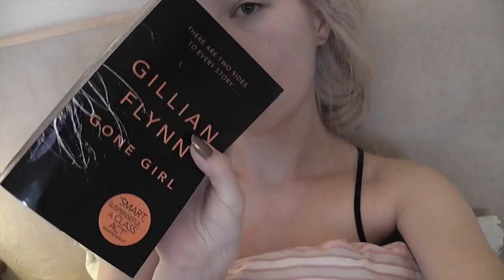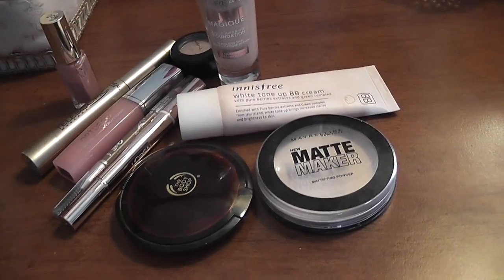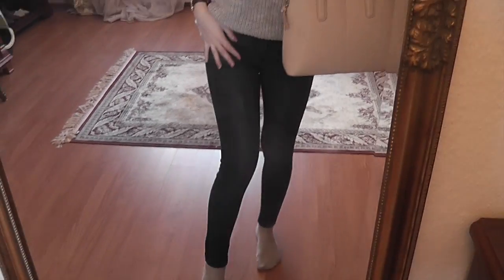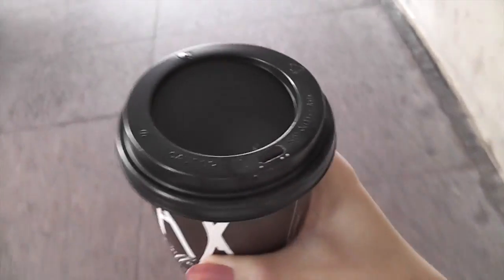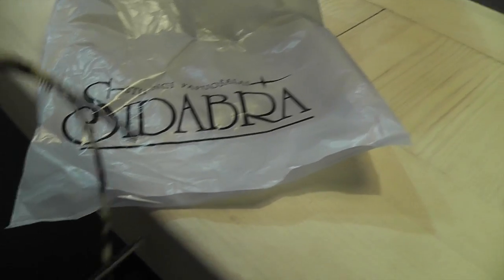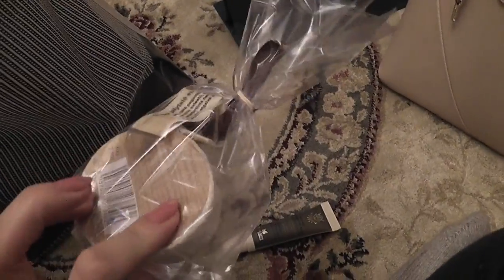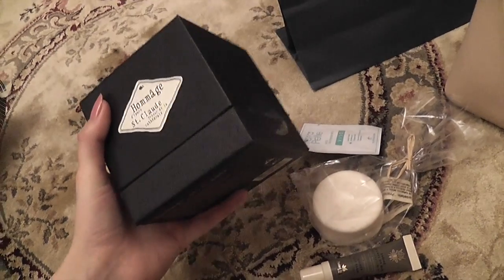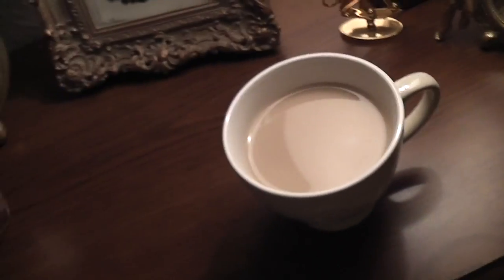Vlog: Home Decor. OOTD. Mini Haul. Snuggles with Louis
NEED YOUR HELP!!
Guys, a new video for Blogometras contest is up, please give me five stars! (below the video there are stars, click on the 5th) You can vote once a day for every video:) Thank you, loves! xx

If you want to be in a video for Blogometras:
1. Film a short video doing a duck face
4. Transfer! :)

Depop: @chanelette